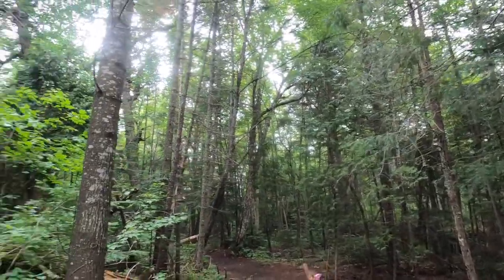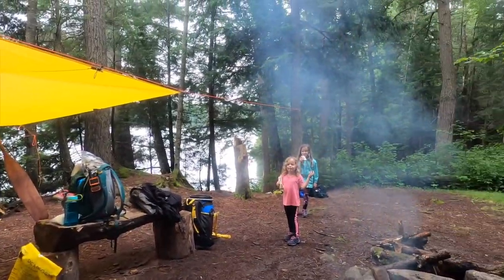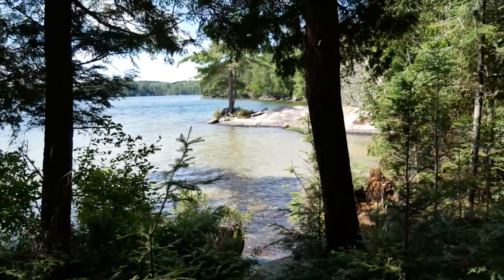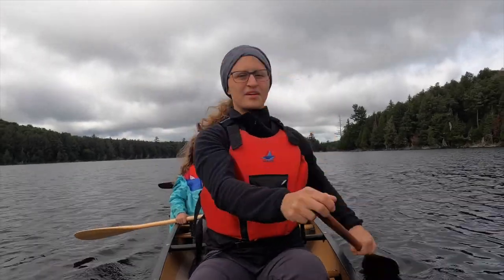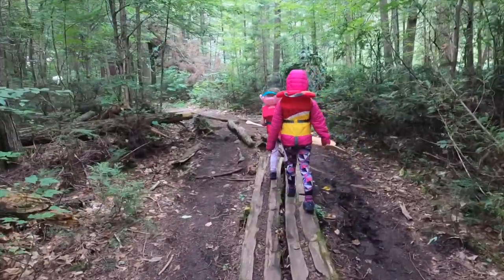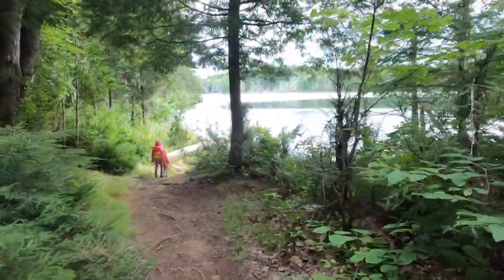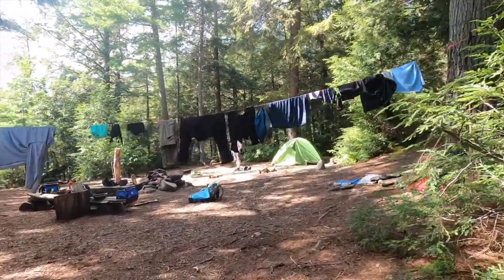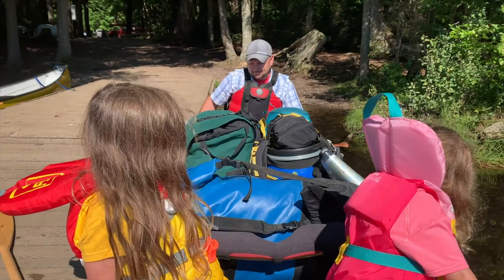Algonquin Provincial Park Canoe Trip with Kids- Magnetawan Lake Access Point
We went on a 6 day backcountry canoe trip with our young girls in Algonquin Provincial Park. We put in at the Magnetawan Access Point and paddled through Hambone, Ralph Bice, and Little Trout Lakes, with a day trip to Queer Lake and the Tim River. It was an incredible trip and we're looking forward to more backcountry experiences!